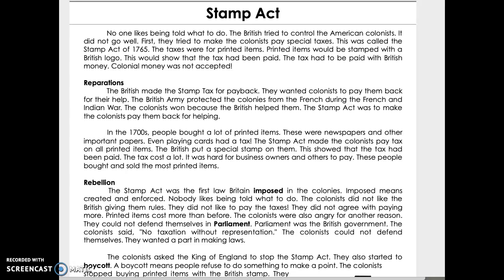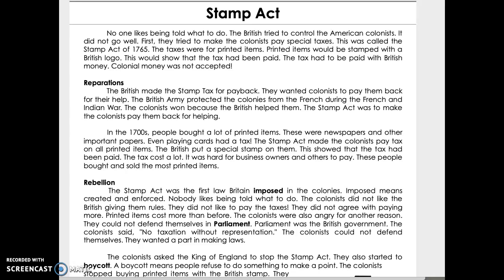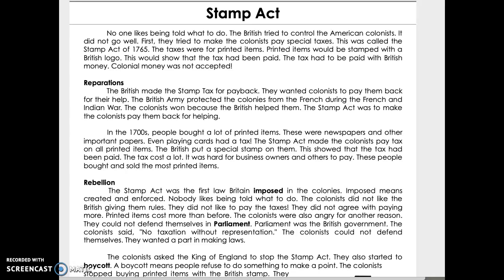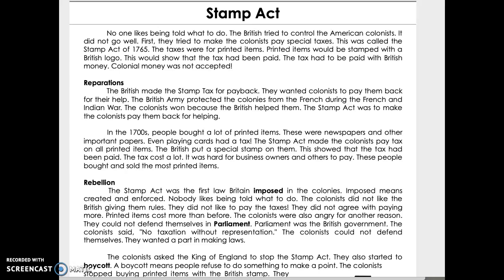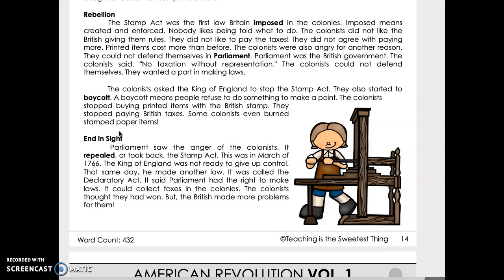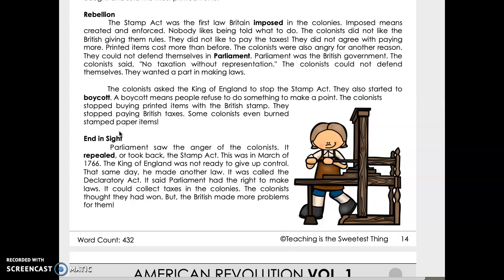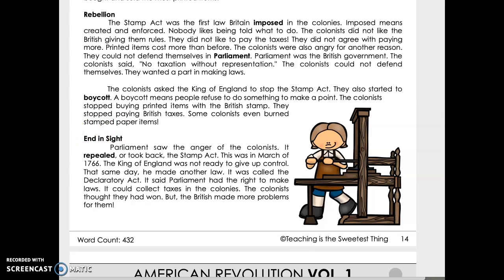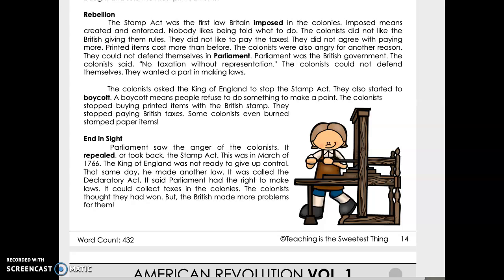The Stamp Act